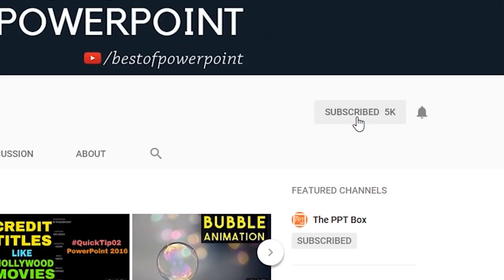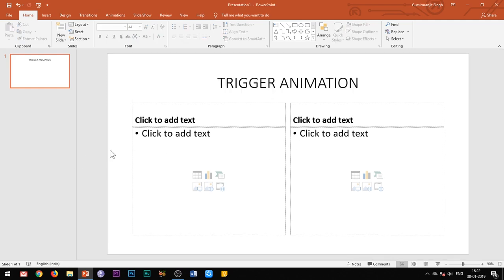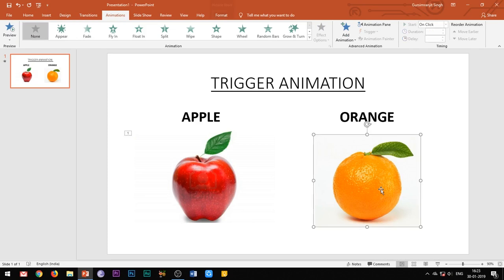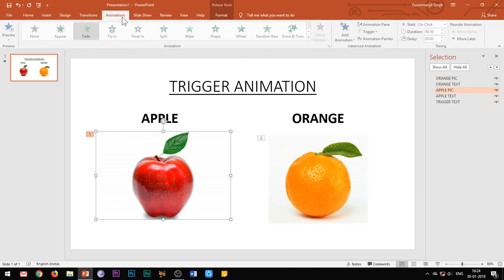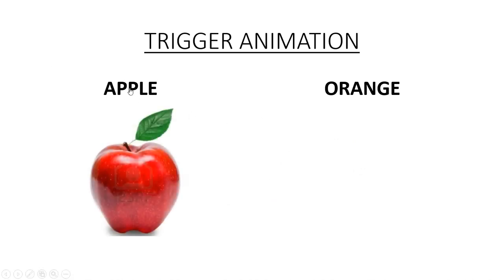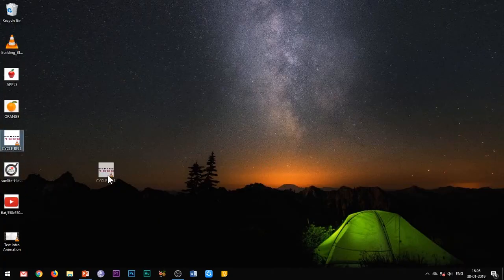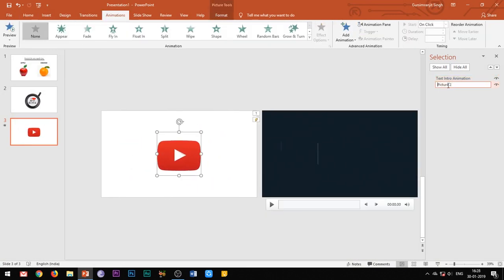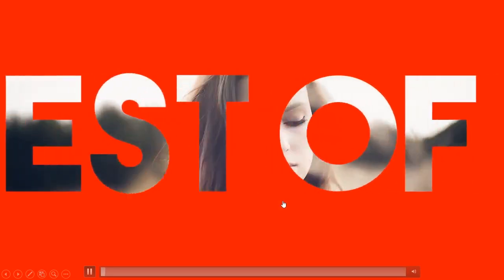How to use TRIGGER feature in PowerPoint?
In this video you will learn how to use the trigger feature of powerpoint to link the animations, music or videos to any object, image or text.